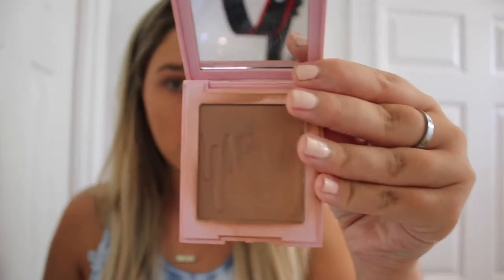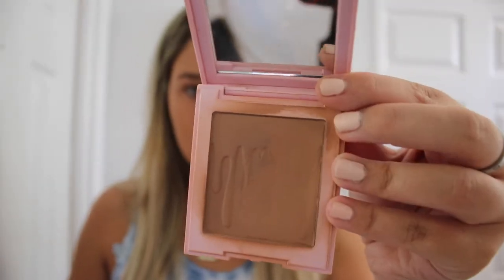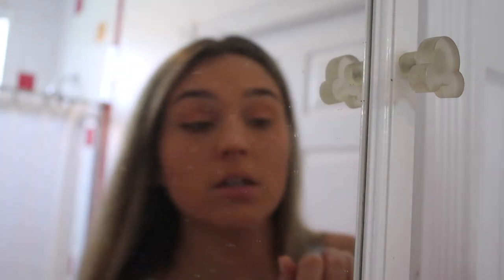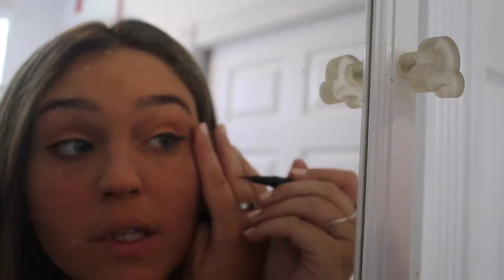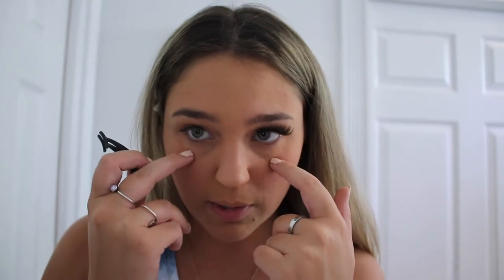Chit Chat get ready with me | Natalie Nicole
Hey guys, Lets chit chat and get ready together. I share the music I've been loving, my favorite makeup products and life updates!!
Hope everyone is staying safe and healthy:)